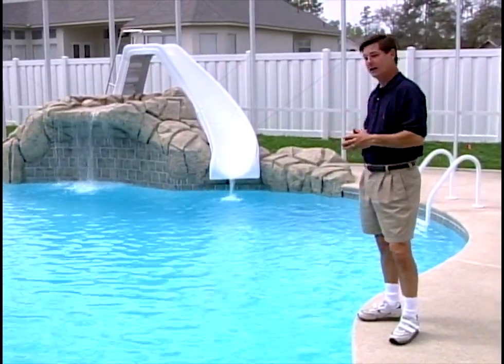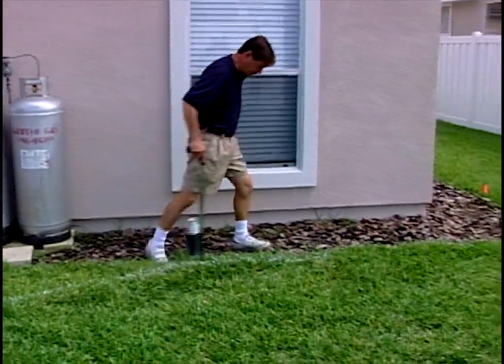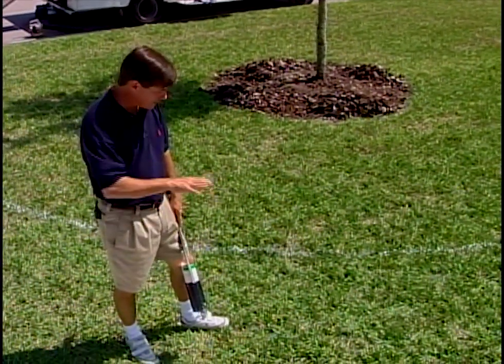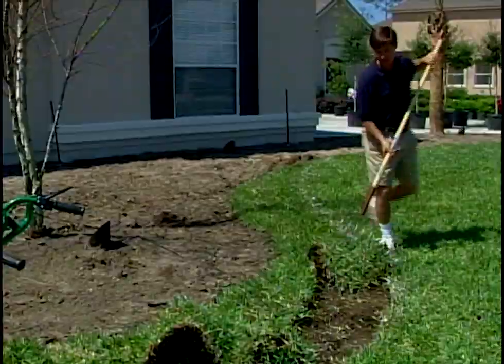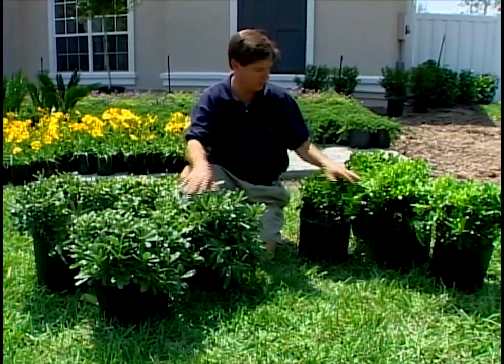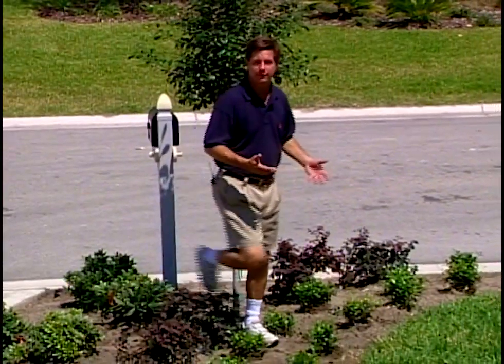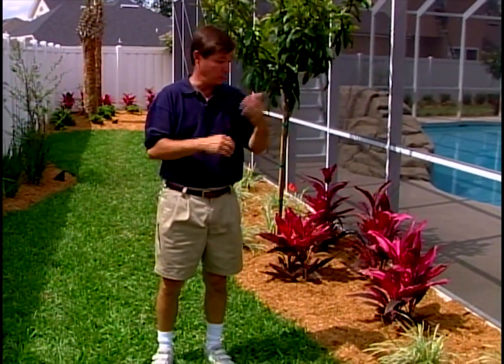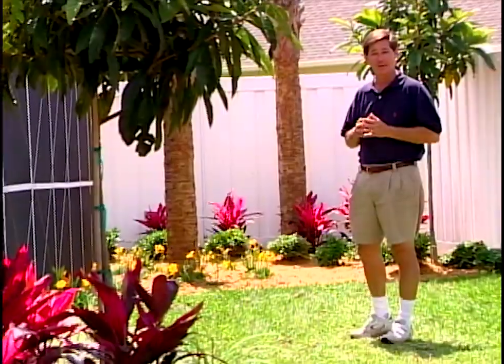How to landscape a yard with a center driveway Designers Landscape#709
Gary Alan uses palm trees and tropical plants to decorate this house with a center drive way